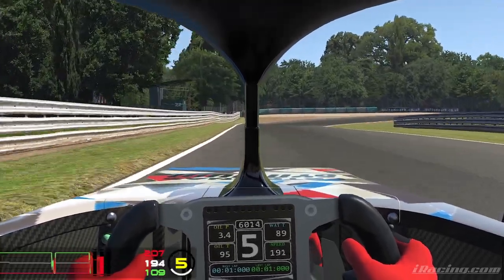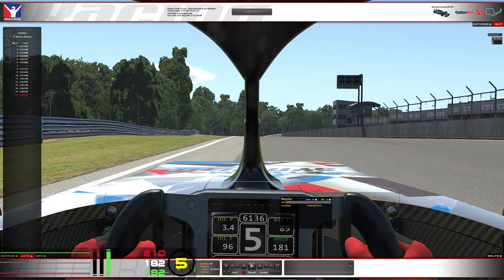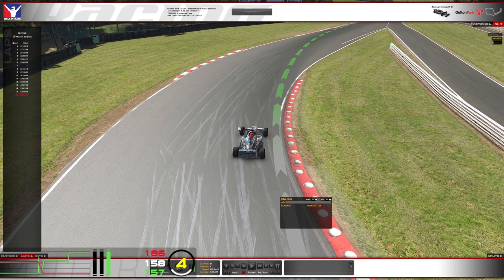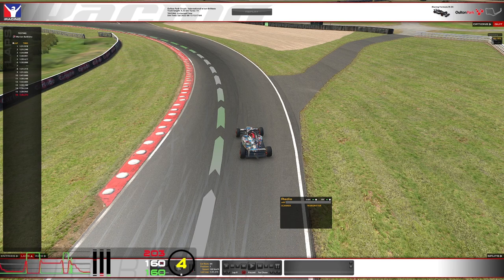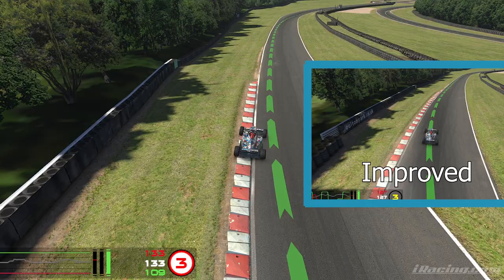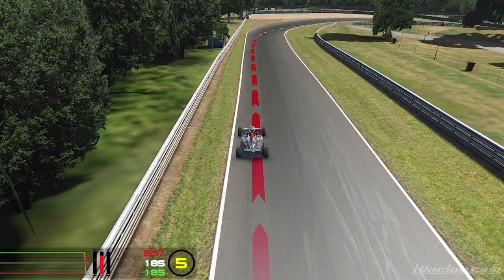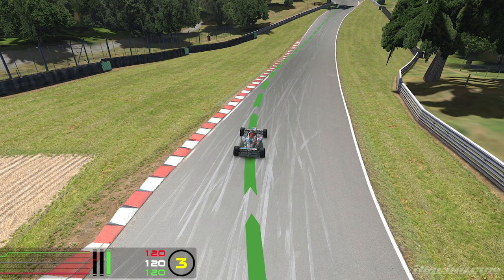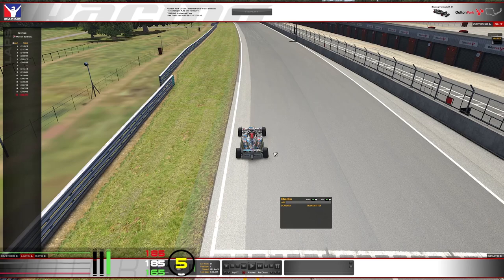How To Use Hotlapping To Improve in IRacing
🙌 Welcome to GitGud Racing Youtube Channel! We’re glad to see you here! 😃

On this channel, you’ll find a lot of videos about motor racing, especially sim racing related videos from sim racing games like iRacing, Automobilista 2, Formula 1, Assetto Corsa, Assetto Corsa Competizione, rFactor2, and many more.🏎️🏁

At this moment, our content is mainly focused on beginner and advanced racing tutorials, lots of highlights from our daily gameplay (spectacular crashes, cool overtakes, etc.), and hardware related issues/quirks about steering wheels and pedals (Fanatec, Thrustmaster, Logitech, Simucube, Moza Racing, Camus).

 How to get faster in sim racing?
So, hotlapping. When you go out in a practice session and you try to improve your lap times and break new personal records. But what's the easiest way to do this?
In this sim racing tutorial I'm going to show what is my practice routine within iRacing - without touching telemetry. Just analyizing the laps, corner by corner and understanding
where I can improve and if it's worth it for me to keep trying.
In the first part I'm going to analyze the racing line and in the second part I'm trying to optimize the speed that I can carry to the straights!
This video focuses on just the driving skills that can be improved in order for you to become faster and more successful on the track.
Some of these tips made me faster on track especially after reading the book Ultimate Speed Secrets written by Ross Bentley.
iRacing iRating Tips
How to Practice

GitGud Crew

0:00 - Intro
0:59 - Improving the Racing Line
5:05 - Improving Straight Line Speed
7:20 - Outro